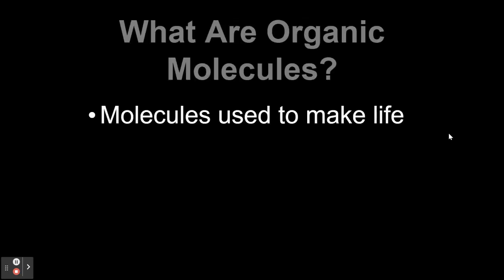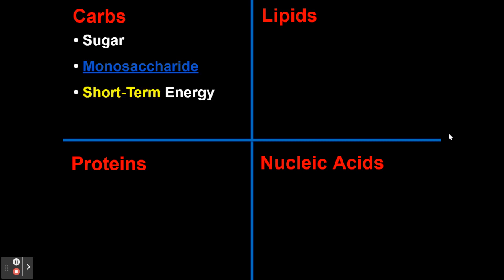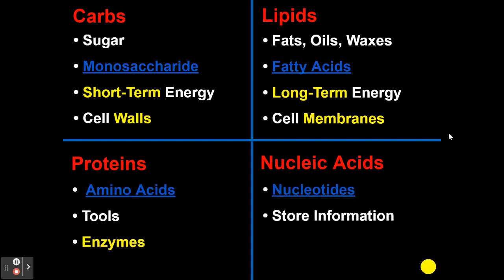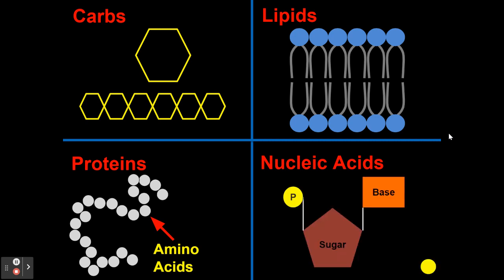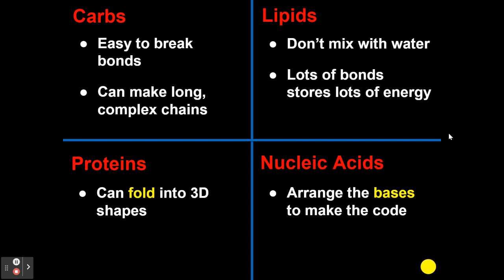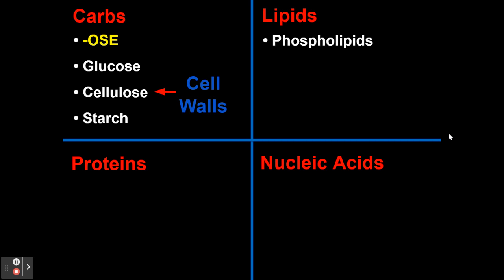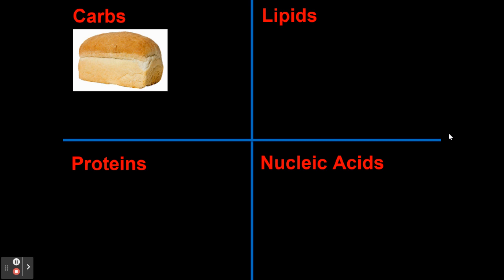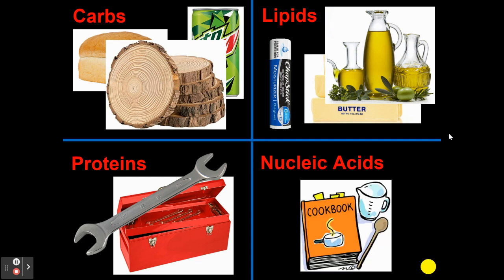Organic Molecules - GR